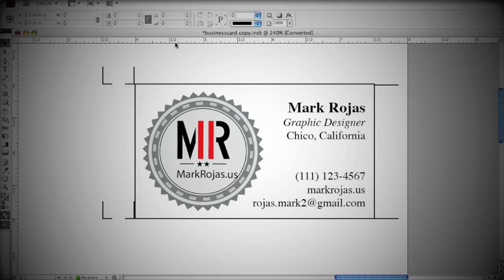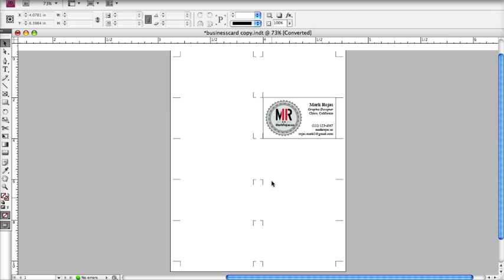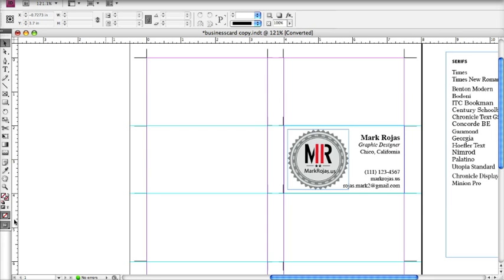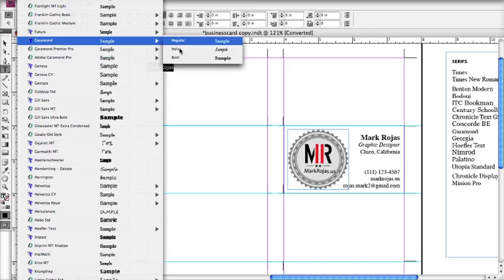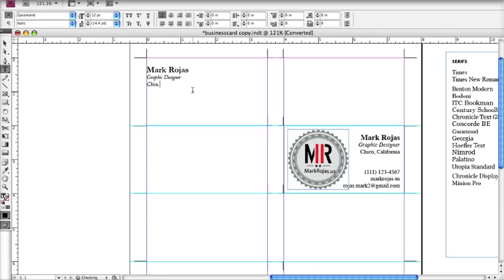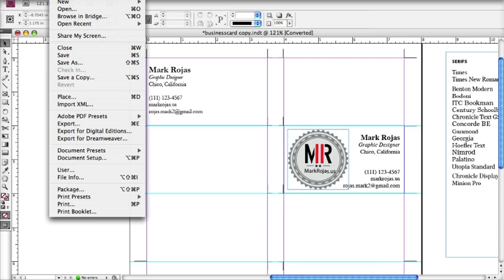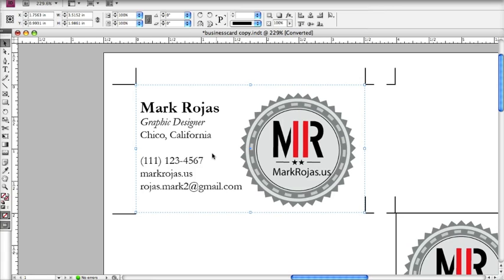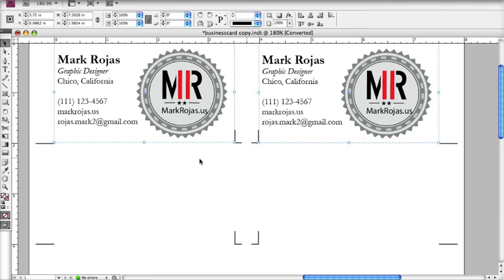How to make your own business Card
This is a video guide on how to make your own basic business card using Adobe InDesign and a template which I linked below.

Any Questions Comments or Concerns, let me know below.

template was made using Adobe Creative Suite 3